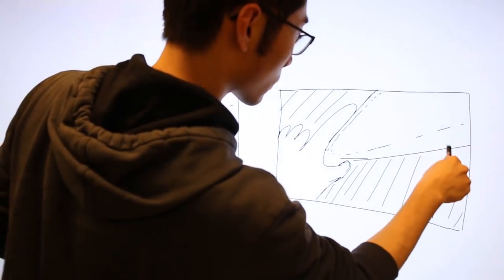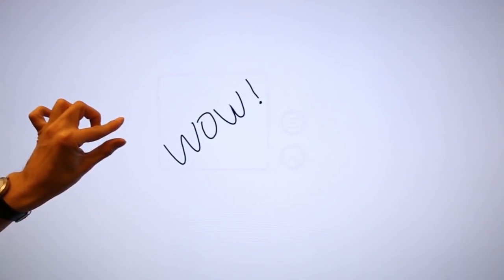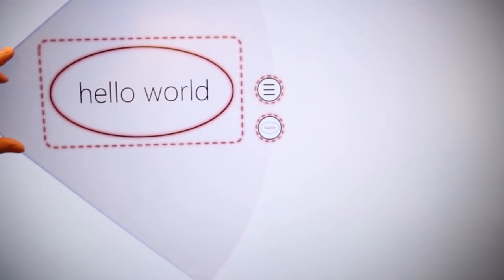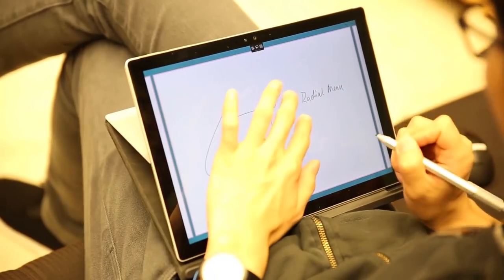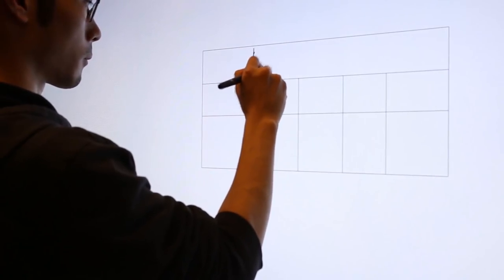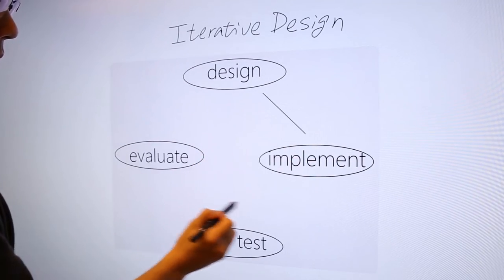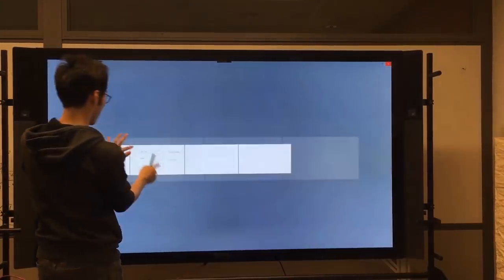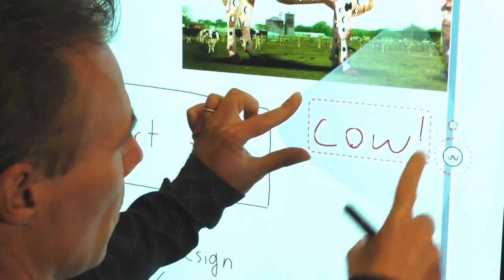WritLarge: Ink Unleashed by Unified Scope, Action, & Zoom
WritLarge is a prototype system from Microsoft Research for the 84″ Microsoft Surface Hub, a large electronic whiteboard supporting both pen and multi-touch input. WritLarge allows creators to unleash the latent expressive power of ink in a compelling manner. Using multitouch, the user can simply frame a portion of their “whiteboard” session between thumb and forefinger, and then act on such a selection (such as by copying, sharing, organizing, or otherwise transforming the content) using the pen wielded by the opposite hand. This approach demonstrates how pen and touch inputs complement one another and afford completely new—and completely natural—ways of using freeform content to “ink at the speed of thought” on Surface devices.